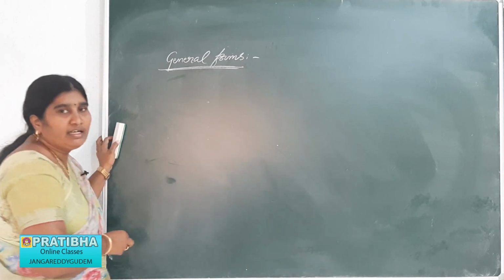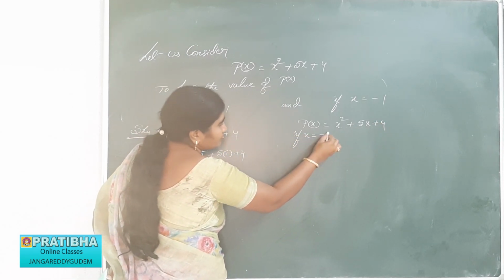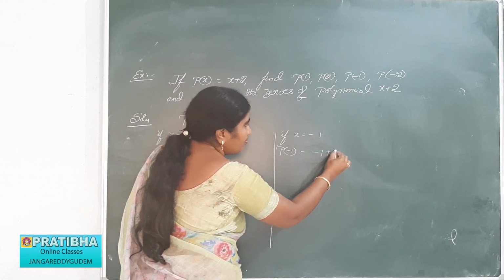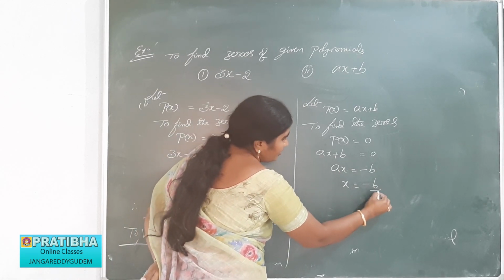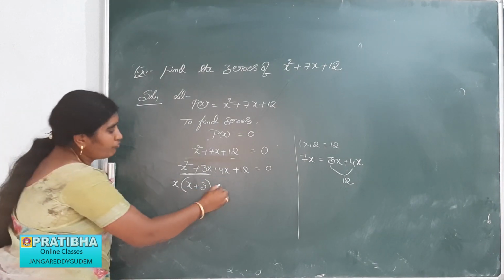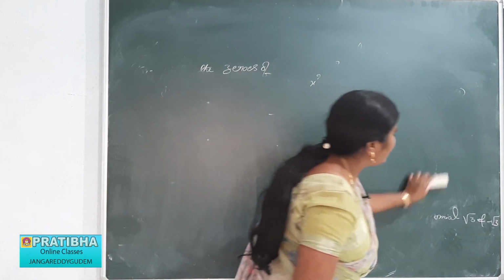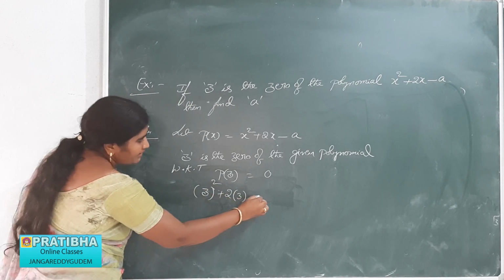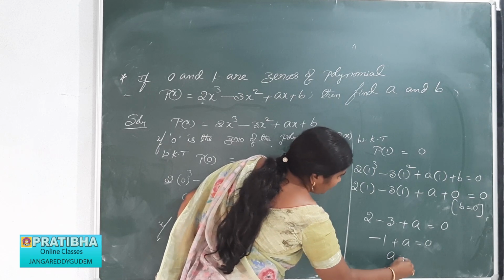IX Maths | Polynomials Part 2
IX Maths | Polynomials and Factorisation - Part 2